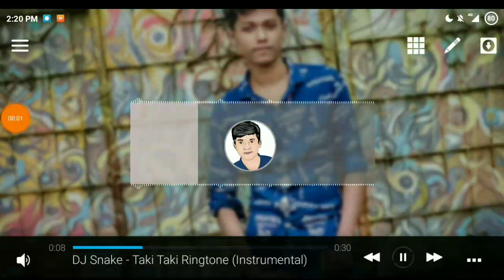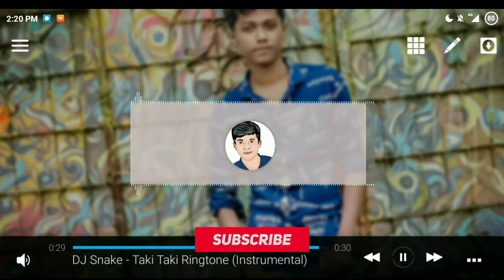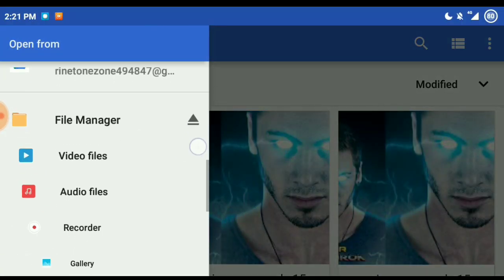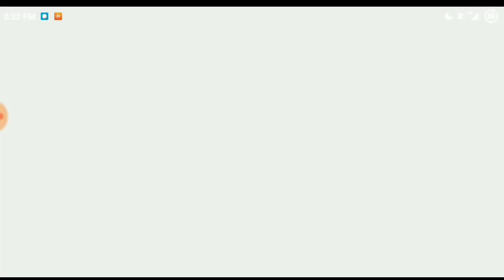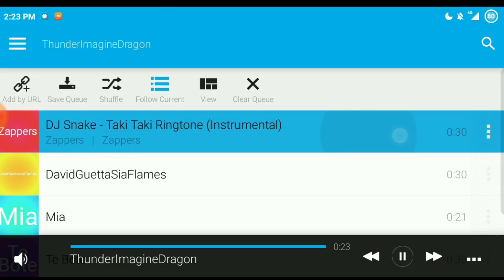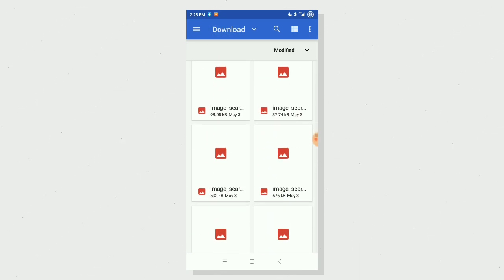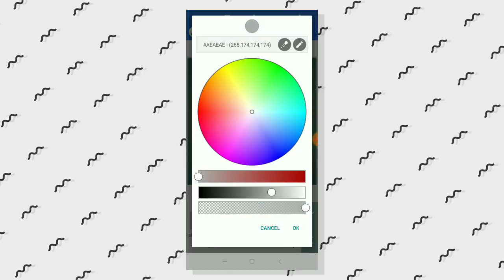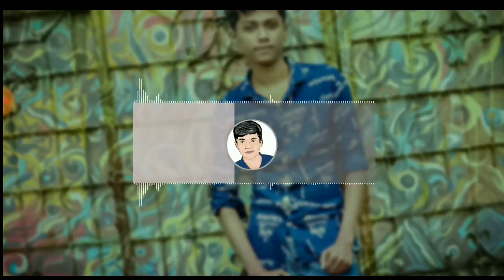Minimal audio spectrum tutorial | Audio visualizer tutorial with android | New avee player templates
So Be My Motivation😊👍

if you really like this video then please don't forget to...